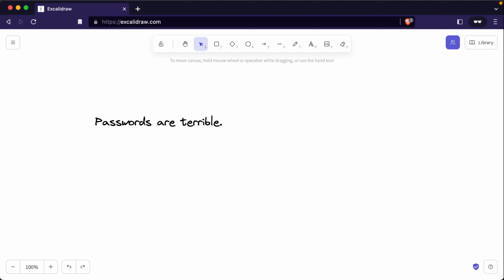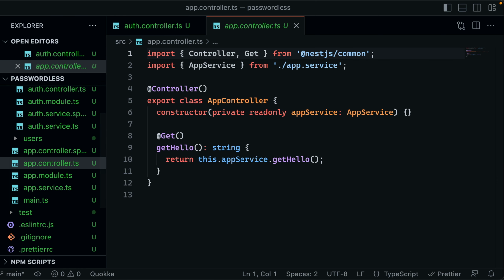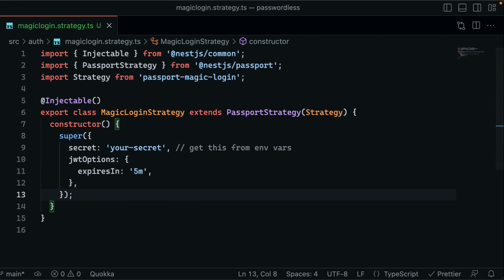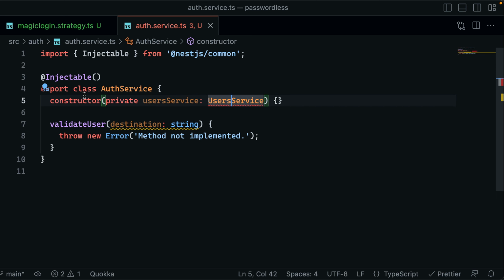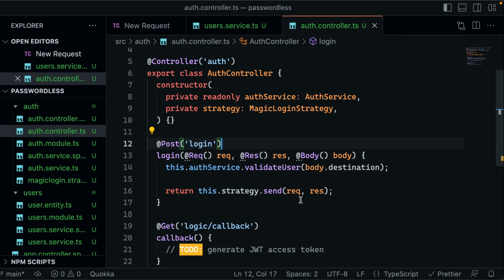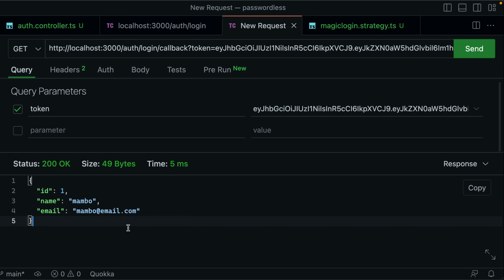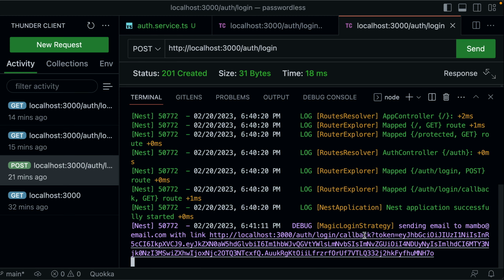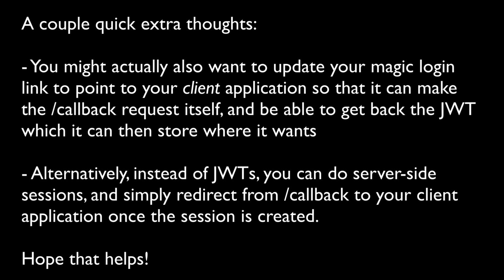You don't need passwords anymore! NestJS passwordless magic link authentication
In this tutorial video we take a look at the steps to implement passwordless authentication via magic links using NestJS and PassportJS.

00:00 - Passwords are terrible
01:15 - Project setup
02:25 - Users Service
03:40 - API design
06:43 - passport-magic-login intro
08:14 - Magic Login Strategy
14:53 - Auth Service validate user
17:10 - Complete login route and send magic links
21:17 - Validate email pattern
23:02 - Complete callback route
27:35 - Generating JWT upon login
30:59 - Protect routes with JWT check
34:23 - Full authentication flow demo
35:31 - A couple extra thoughts
35:35 - Outro